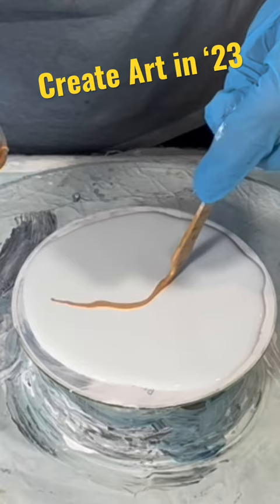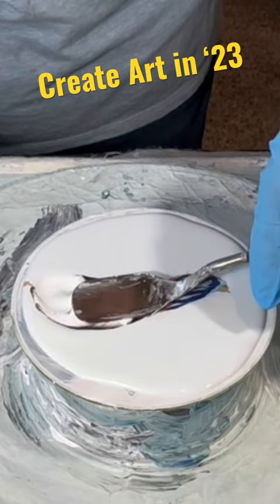Short Acrylic Painting Tutorial, Fluid Art, Paint Pouring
Join me in '23 to learn to create using fluid art. I invite you to view the full creation video
Thanks,
Louise